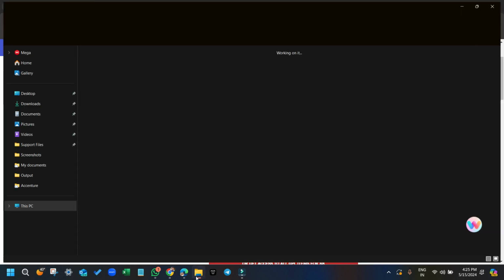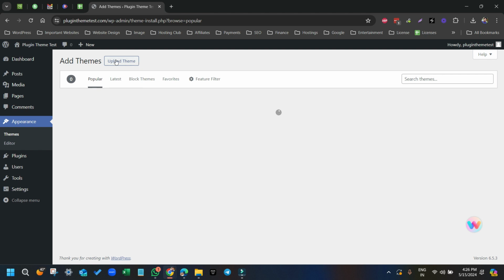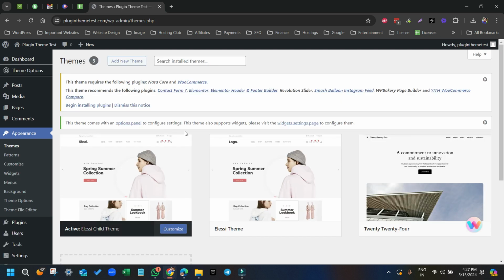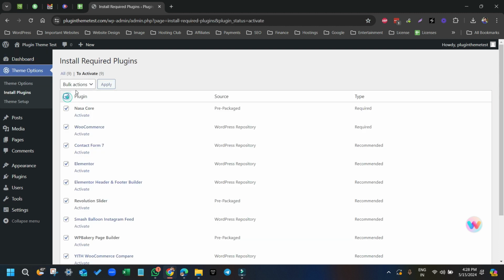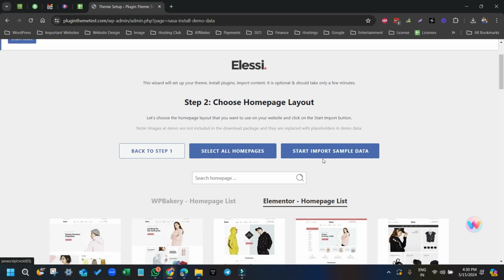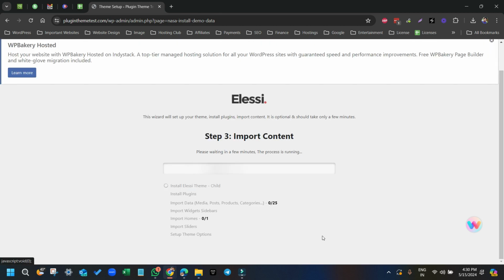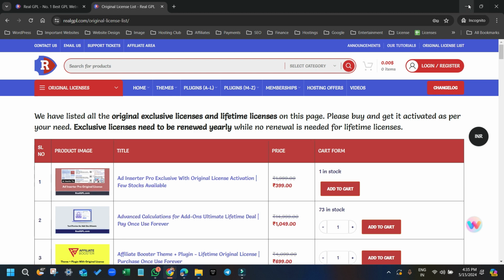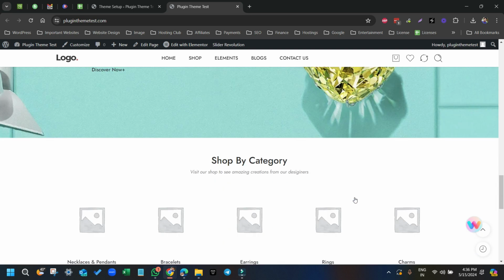Elessi Theme Demo Install | Elessi WooCommerce AJAX WordPress Theme Demo Setup - Real GPL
Elessi GPL | Elessi Theme GPL | Elessi Theme Demo Install | Elessi Theme Demo Setup - Let's see how can you install the Elessi Theme and after installation learn how to import the demo.